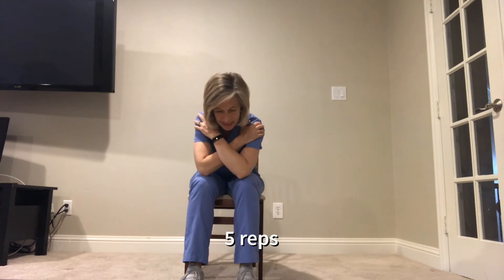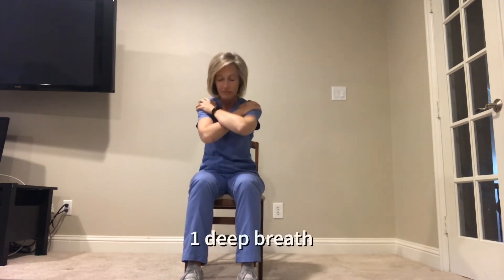Home Exercises: "Arms Crossed Knee Touches"